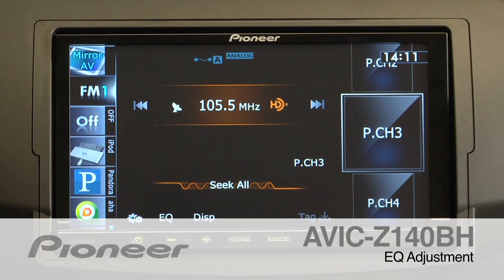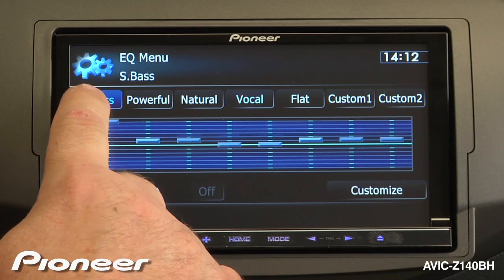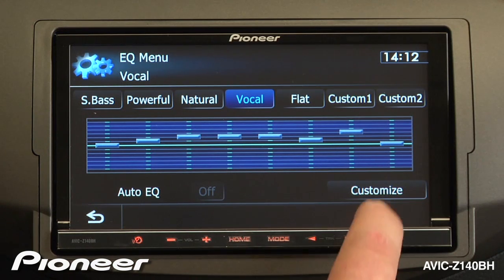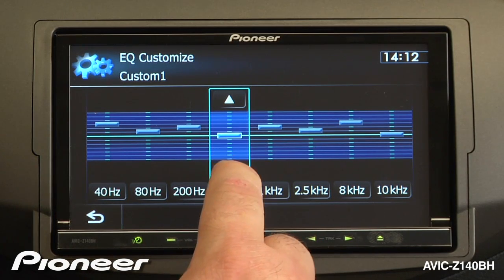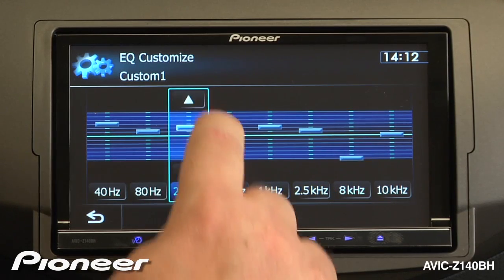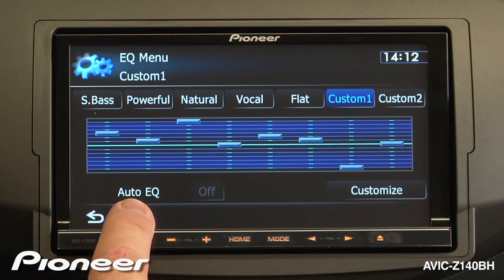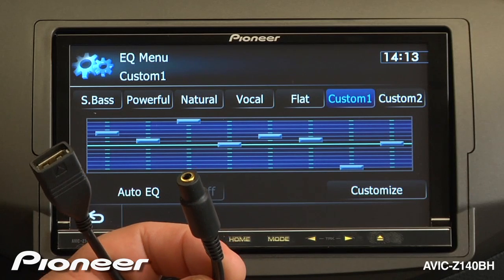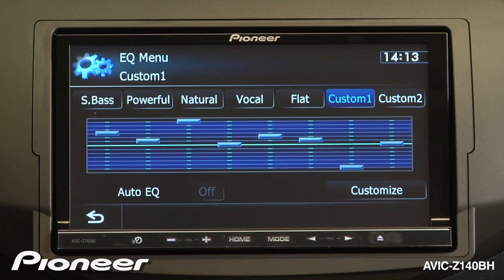How To - AVIC-Z140BH - Setting the EQ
Learn how to set the EQ on the AVIC-Z140BH in-dash navigation receiver.